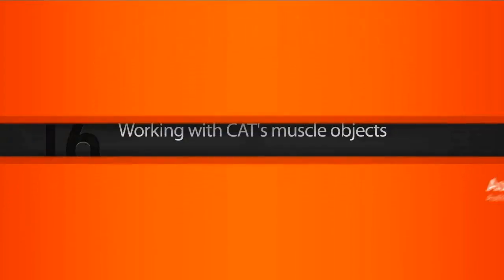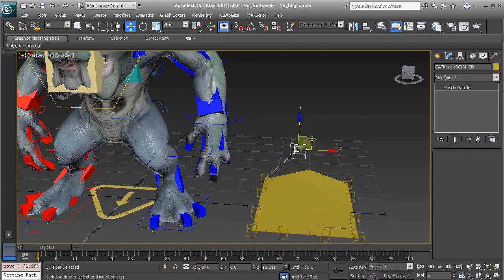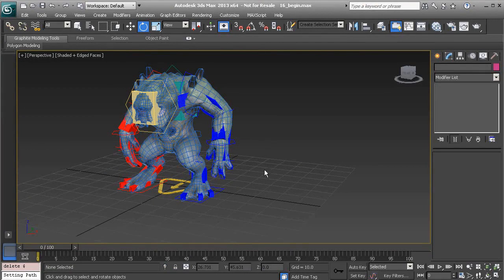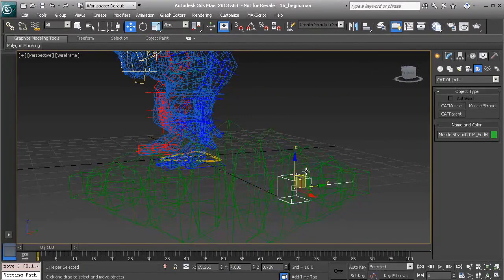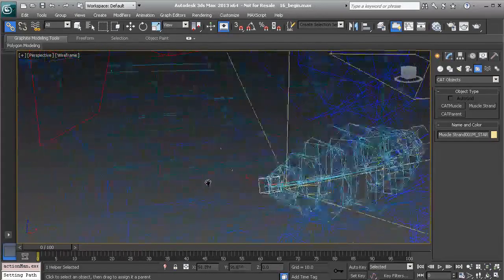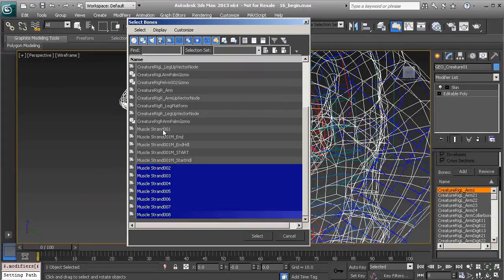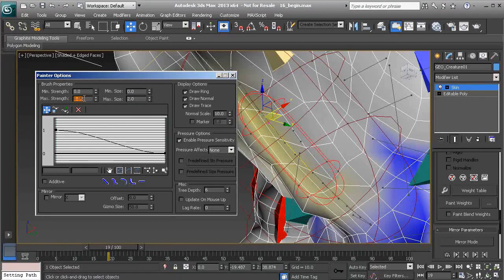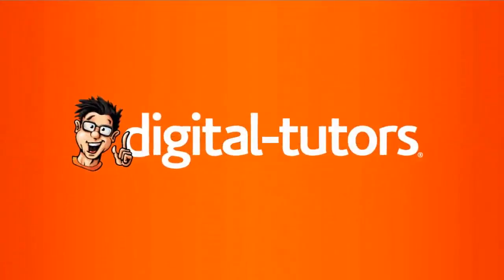16 Working with CAT's muscle objects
Introduction to CAT in 3ds Max